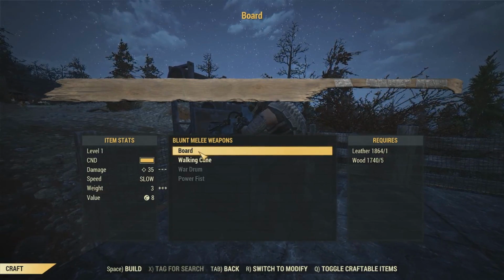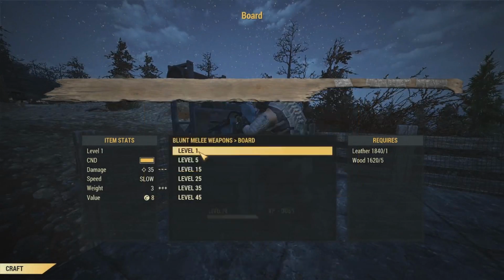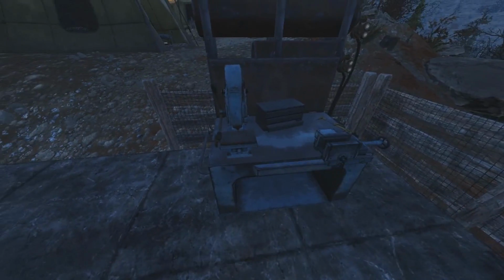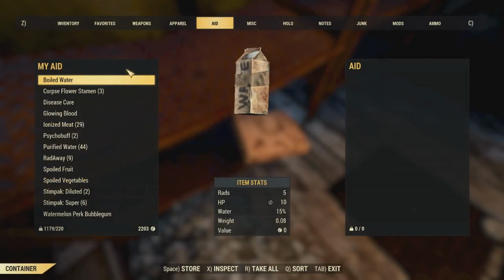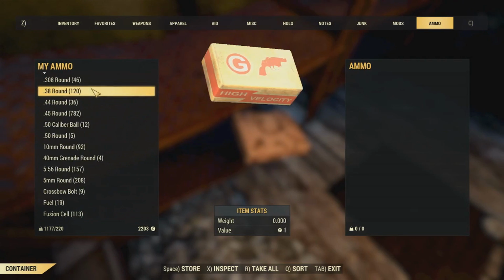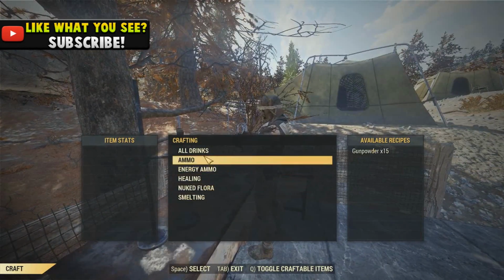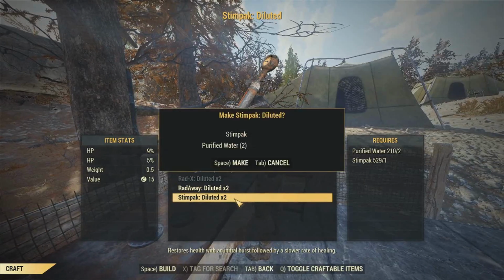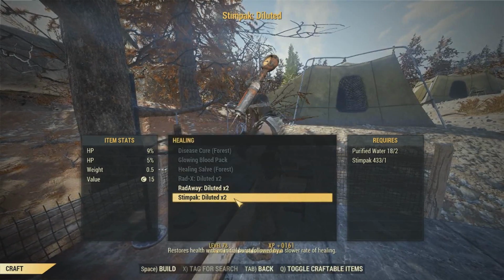Fallout 76 - SOLO UNLIMITED EXP Glitch! After Patch! [Requires Dupe Glitch] (In Depth Tutorial)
Today i am showing you guys how to get unlimited xp after the patch 1.0.3.17 in Fallout 76. This glitch is the fastest way to get xp in the game at the moment so enjoy.

LINKS

-RGD5IMPACT